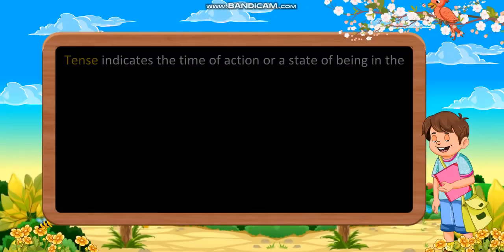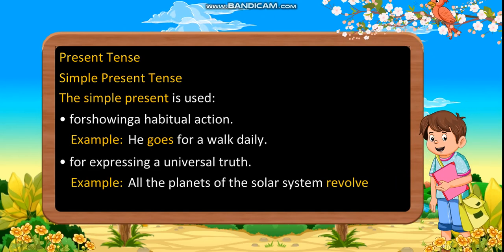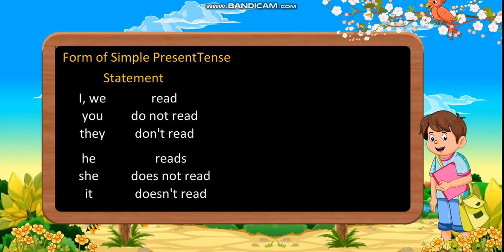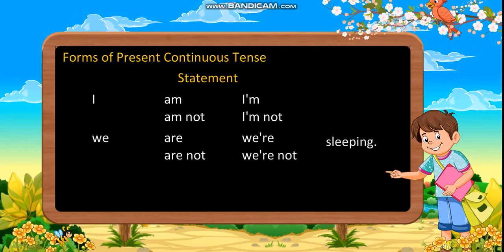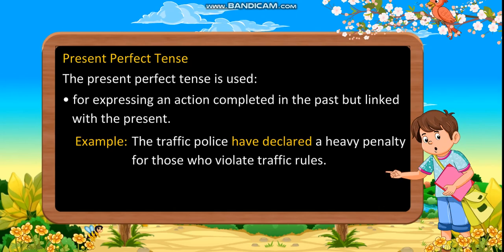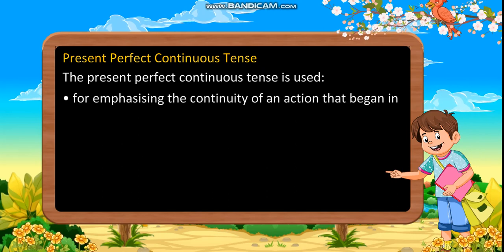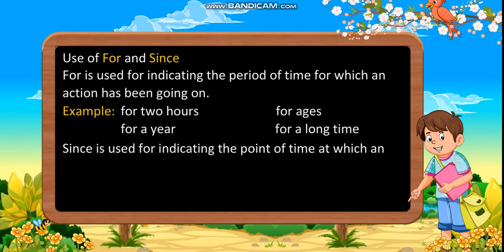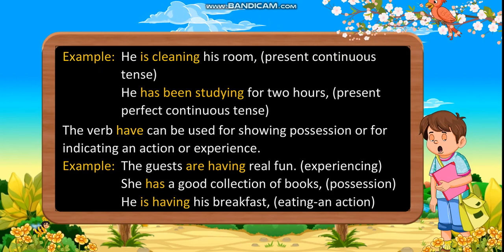Class 8: Present Tense